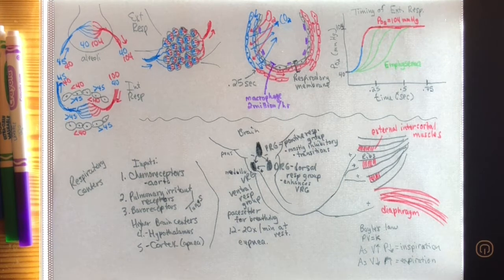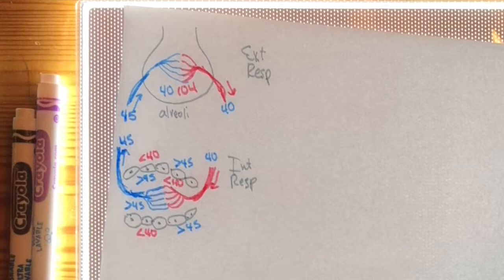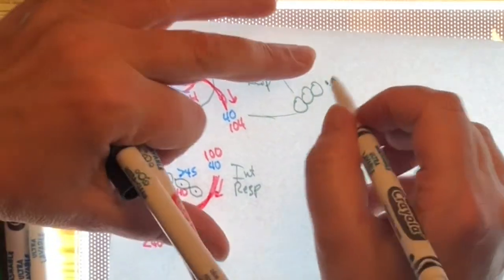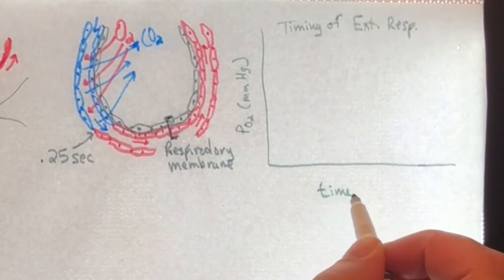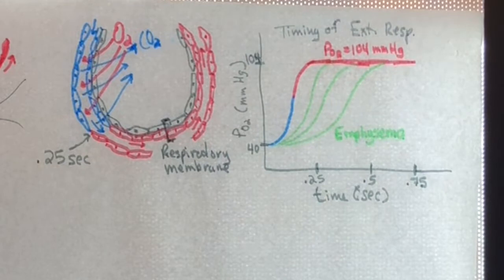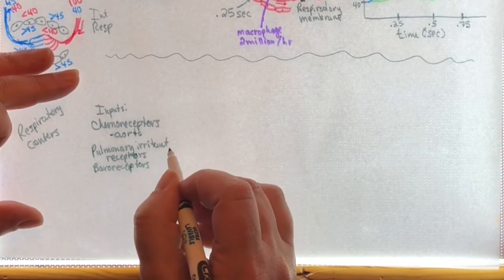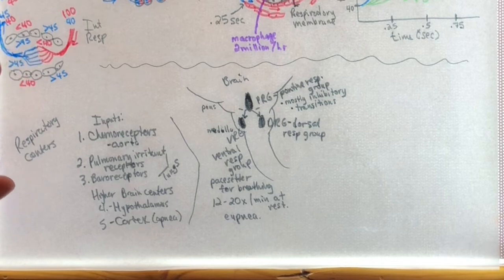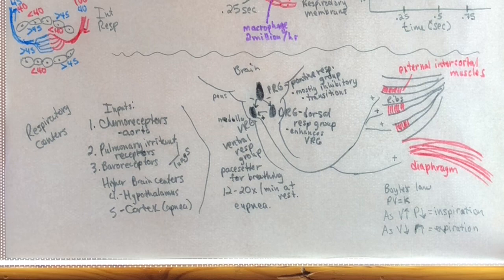Respiration II: internal and external respiration, respiratory centers